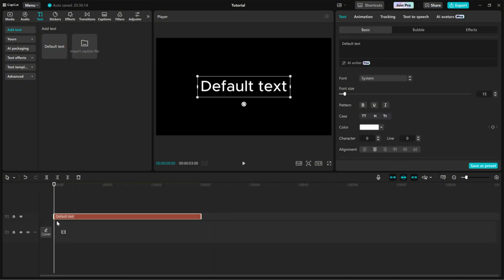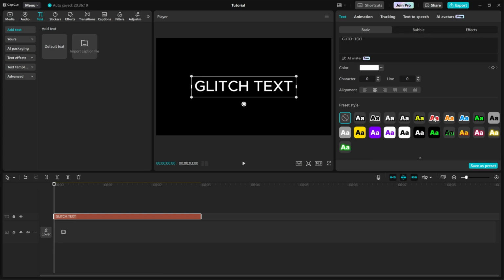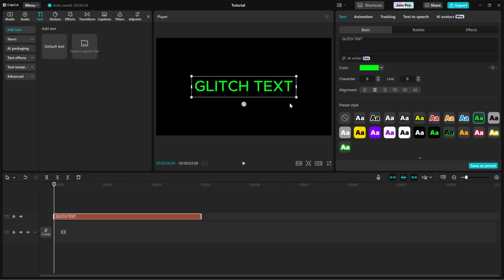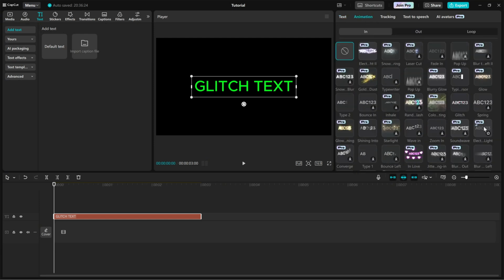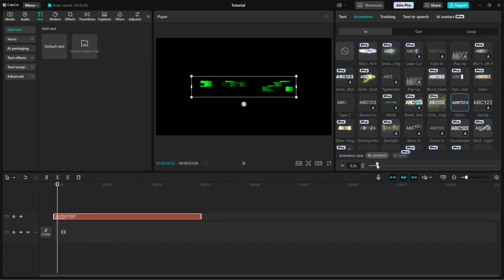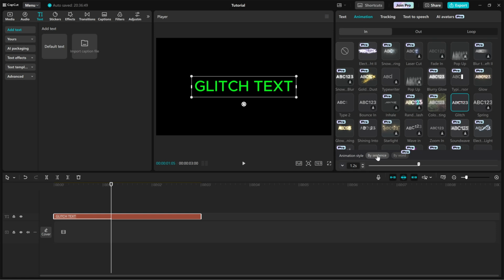How to Add a Glitch Text Reveal Animation in CapCut PC Desktop - Lesson 185 CapCut Tutorial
Want to create a cool digital distortion effect for your text? In this tutorial, I’ll show you how to add a Glitch Text Reveal animation in CapCut PC for a futuristic and edgy look.

To do this, go to the Effects tab and add a default text to the timeline. Customize the text style from the right-side editing panel to match your project. Then, go to the Animation tab, click on the IN tab, and select "Glitch." Adjust the duration slider to control the speed of the animation. You can also customize how the glitch effect appears—whether by sentence or by word.

And that’s it! Your text now has a stylish glitch effect.